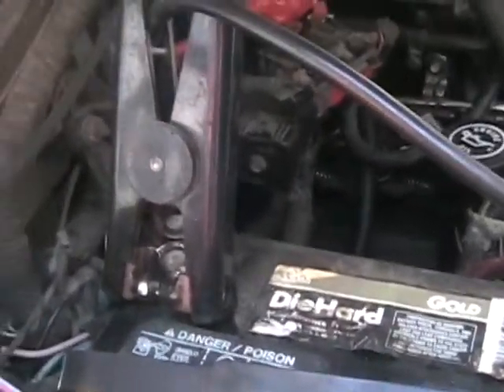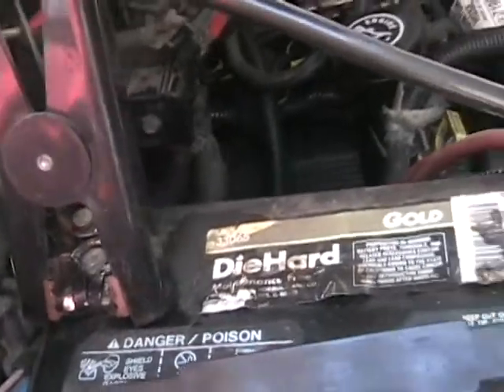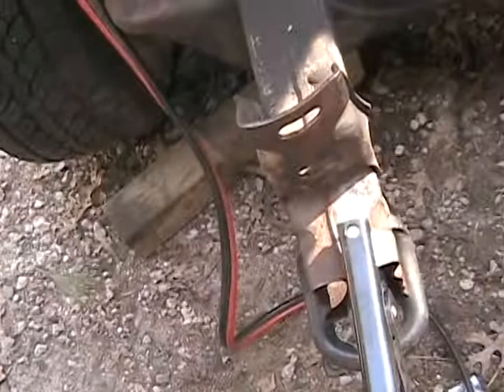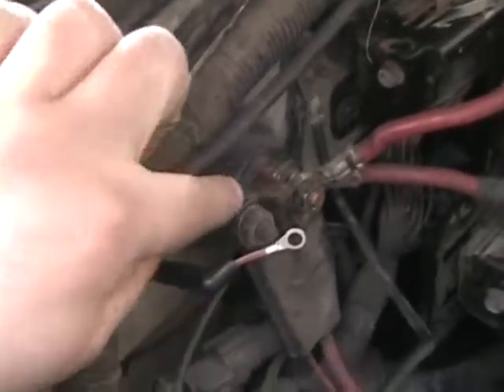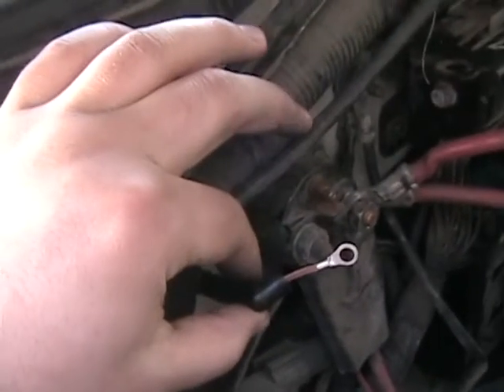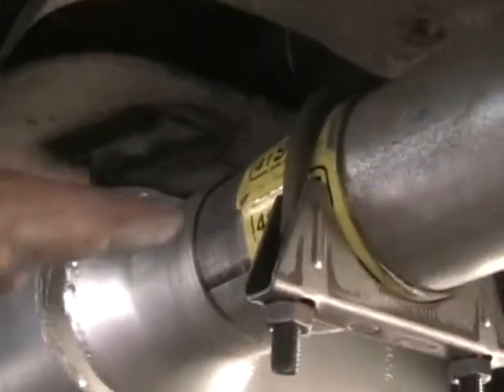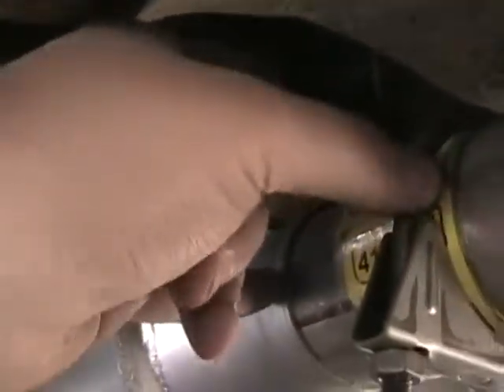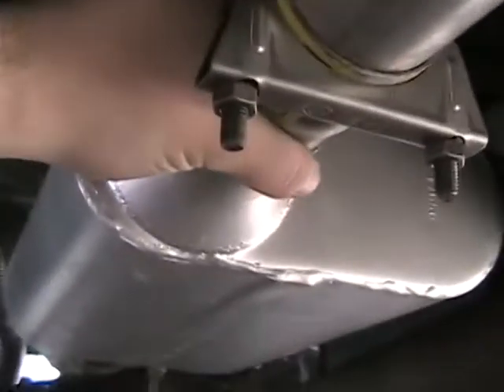F150 Rebuild Update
Giving you guys a quick update on my F150 rebuild. I wanted this posted last weekend, but I didn't have any time to edit until this morning.